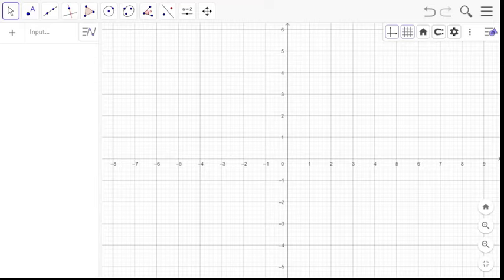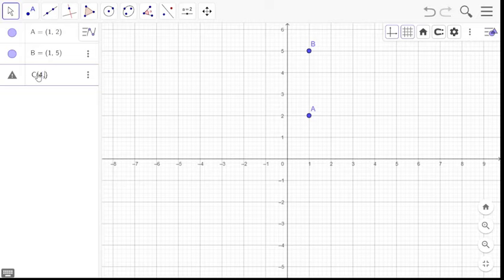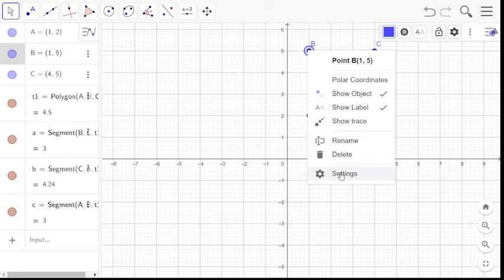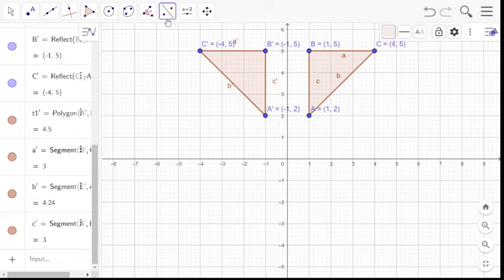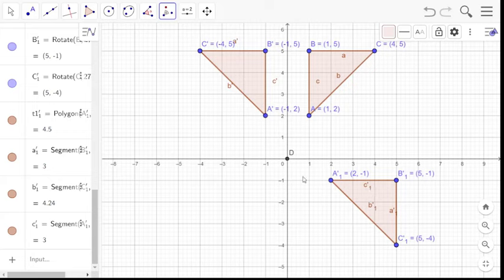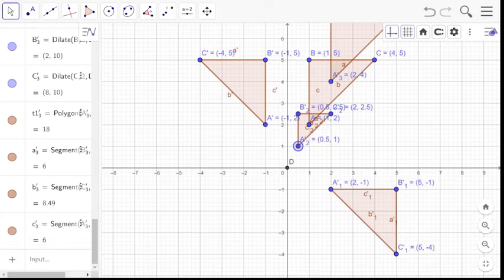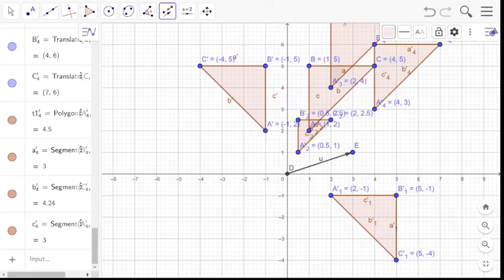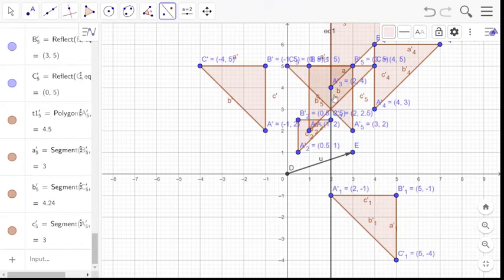Using Geogebra for Transformation